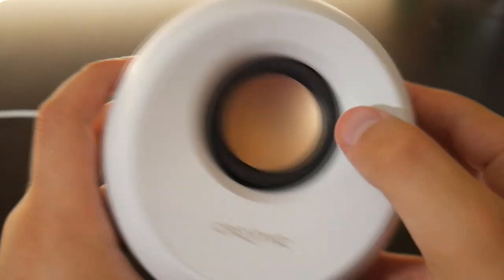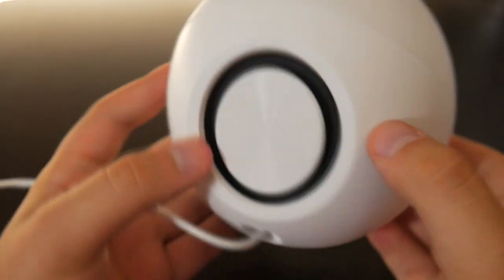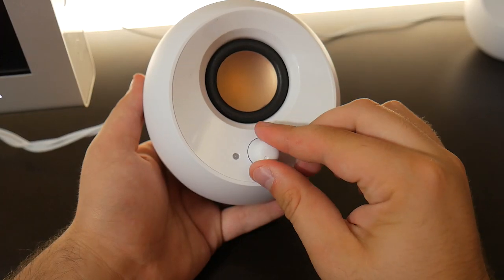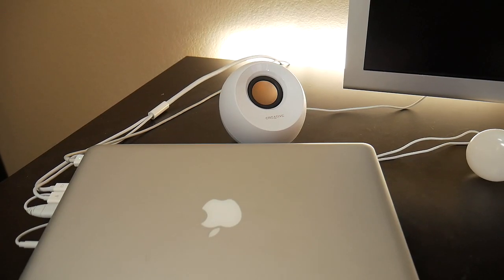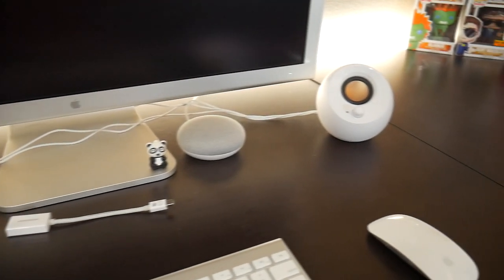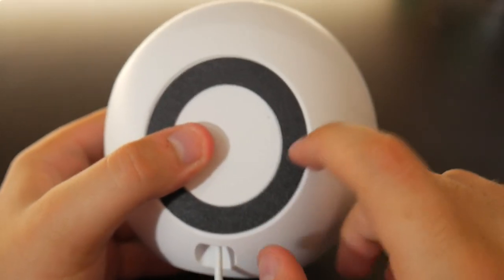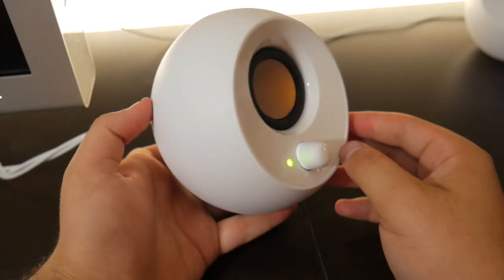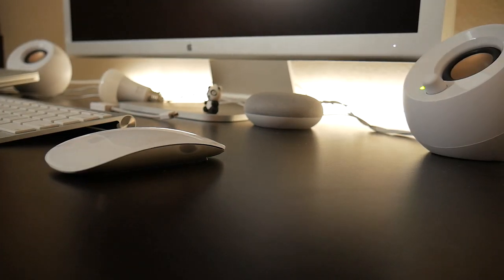Best Budget Speakers? Creative Pebble 2.0 Speakers Review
The Creative Pebble Speakers actually surprised me with their sound quality! The bass and the sound stage really impressed me! These speakers were definitely worth it and for only $25!! They even got the PCMAG Best Speakers of 2018 Award!

Link for Speakers